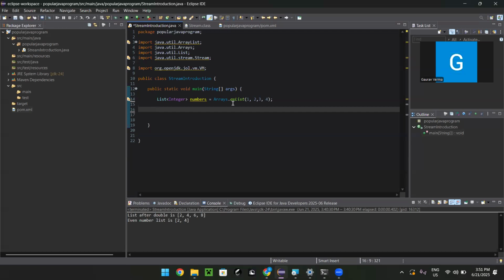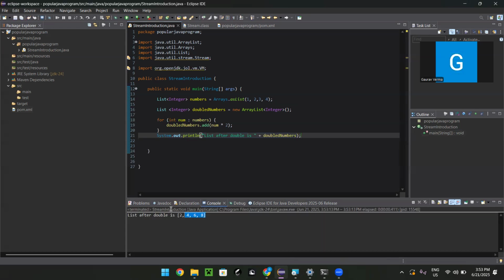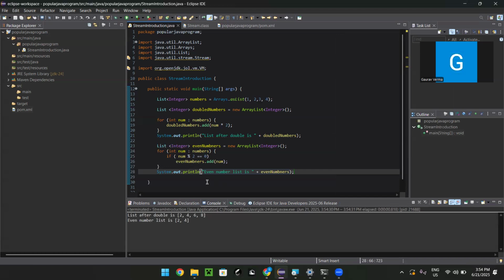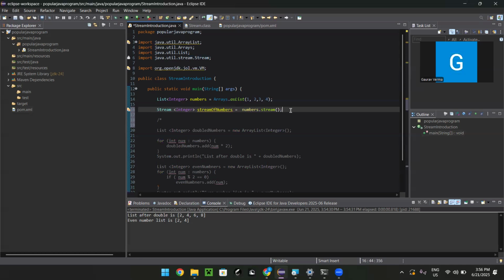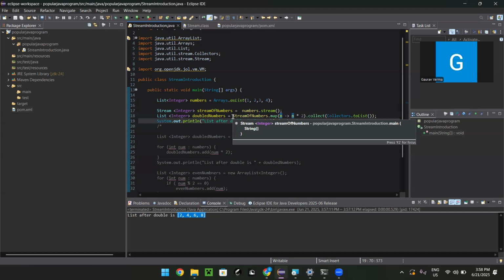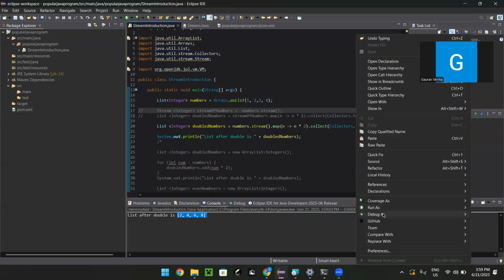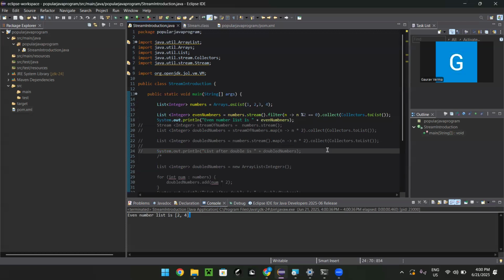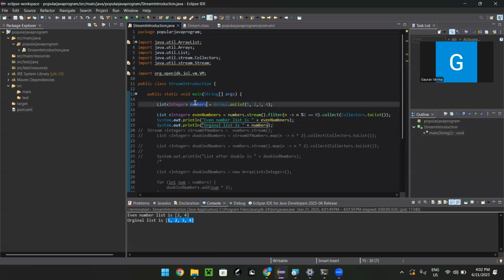1 Stream API Introduction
This is Introduction of Java 8 Stream API.
This video talks about How it was before Stream API introduced in Java8 and  How Stream API made things easy.